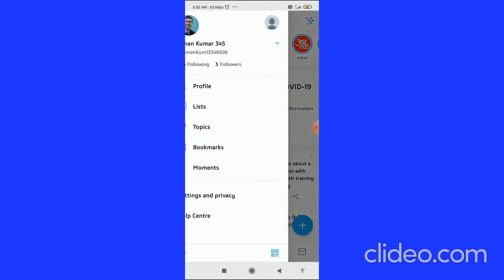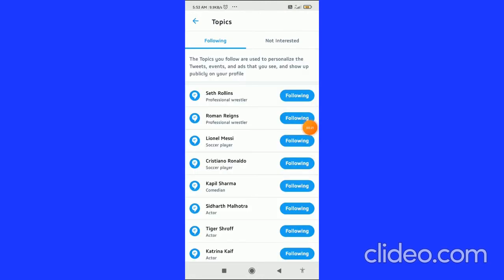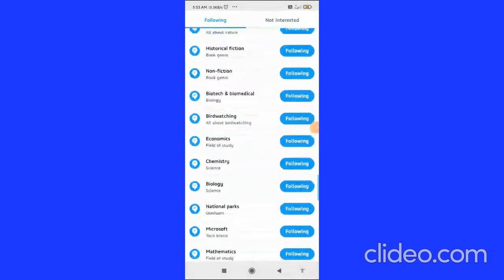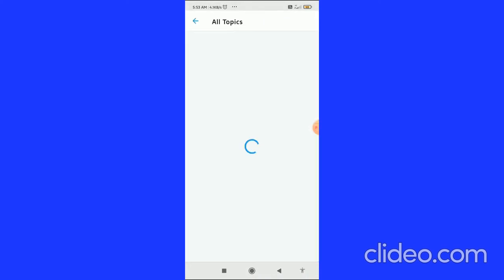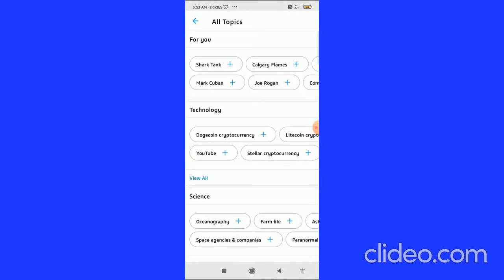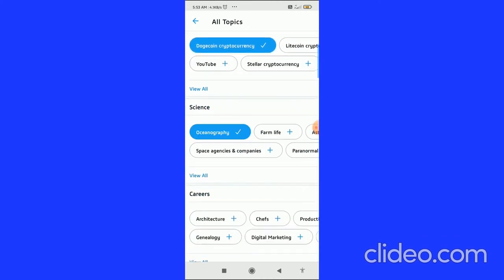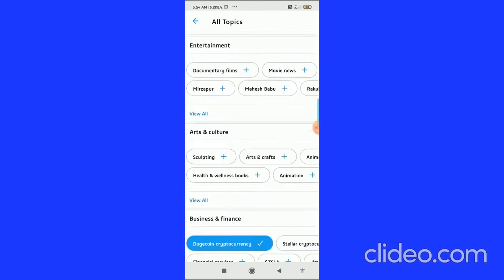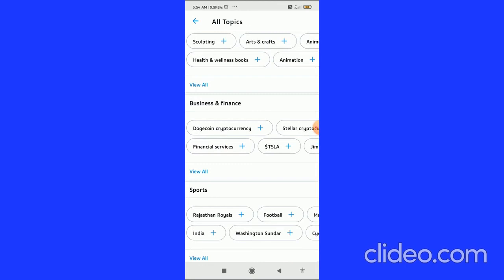How To Follow & Unfollow Topics On Twitter ! 2021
,# Follow & Unfollow Topics On Twitter NetArtener,netartener,Netartener Noteartener,NoteArtener,noteartener,note artener